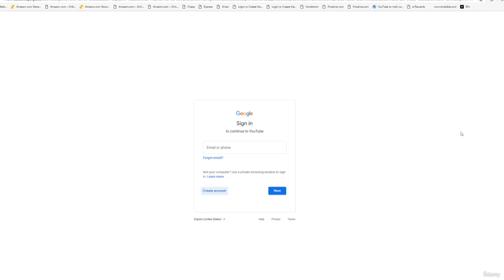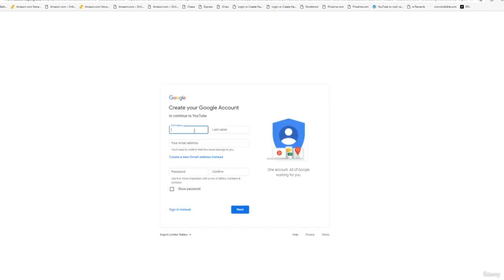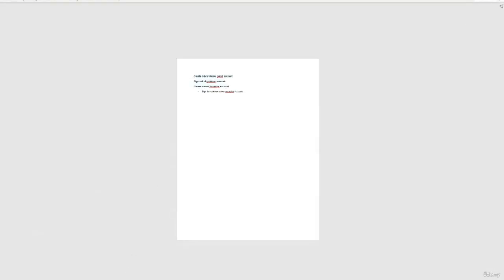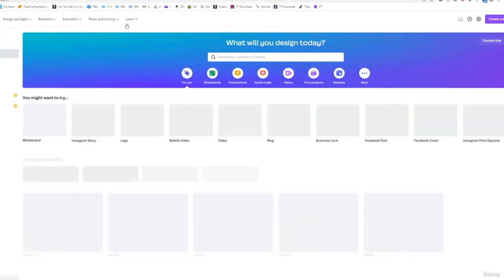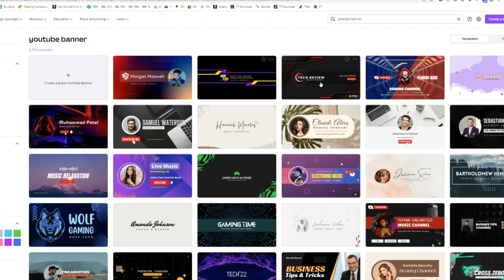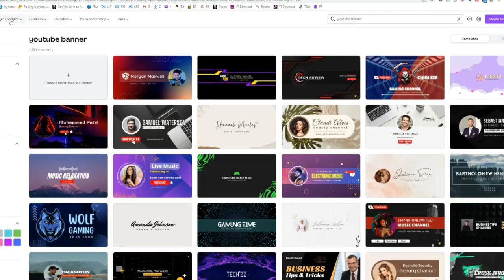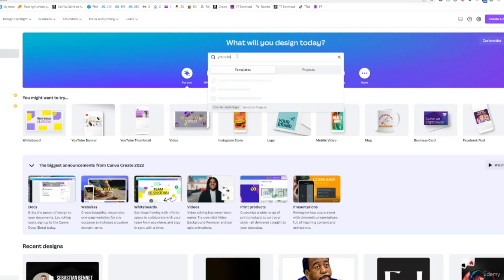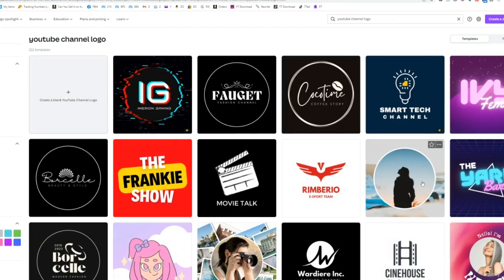003 How to Setup a Brand New YouTube Channel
**How to Set Up a Brand New YouTube Channel**

Setting up a new YouTube channel is a simple process, but doing it effectively is key to building a successful online presence. Here’s a quick guide to get you started:

### **1. Create a Google Account**:
- If you don’t already have one, create a Google account. This will allow you to access YouTube and create a channel.

### **2. Set Up Your YouTube Channel**:
- Once you’re logged into YouTube, click on your profile icon and select "Create a Channel."
- Choose a **name** for your channel that reflects your content and target audience. You can use your real name or a brand name.

### **3. Customize Your Channel**:
- **Profile Picture**: Upload a high-quality, clear profile picture (ideally 800x800 px).
- **Channel Banner**: Design a banner (2560 x 1440 px) that represents your channel and visually aligns with your brand.
- **Channel Description**: Write a compelling description of what your channel is about, including relevant keywords for SEO. Keep it concise and engaging.

### **4. Add Channel Links**:
- Add social media or website links in the "About" section of your channel to direct your viewers to other platforms.

### **5. Upload Your First Video**:
- Record a video introducing your channel or your content, and upload it to get started.
- Ensure you optimize the title, description, and tags with relevant keywords to make your content discoverable.

### **6. Set Up Channel Settings**:
- Go to **Settings**  **Channel**  **Advanced Settings** to configure your channel’s privacy, notifications, and other preferences.
- Consider enabling **monetization** (once you meet YouTube’s eligibility requirements) for ads, memberships, and more.

### **7. Plan Your Content Strategy**:
- Decide on a consistent video schedule (e.g., weekly uploads) and develop content that aligns with your niche and target audience.

### **8. Optimize for Growth**:
- Use **SEO strategies** to optimize video titles, descriptions, and tags.
- Engage with your audience through comments and social media to build a community.

Setting up a YouTube channel is the first step toward creating content that resonates with an audience. By optimizing your channel for branding and growth, you'll be on your way to building a successful YouTube presence.